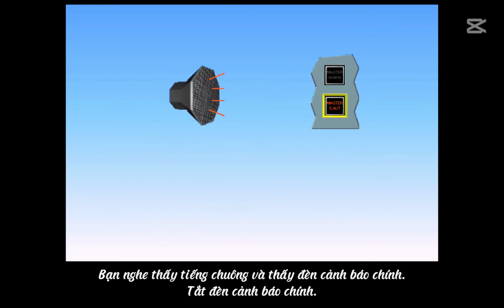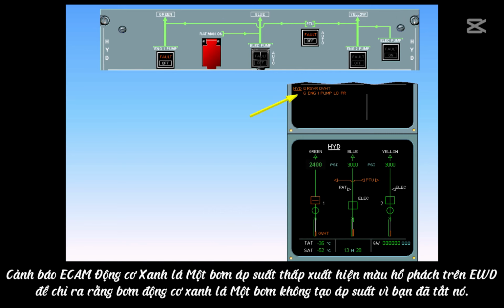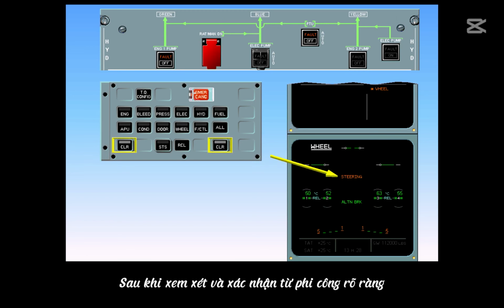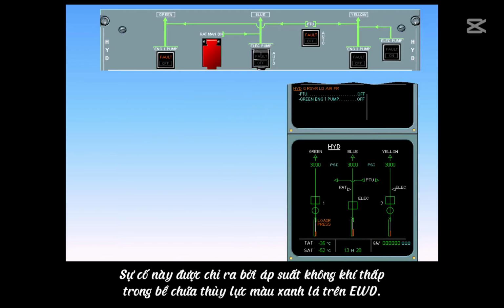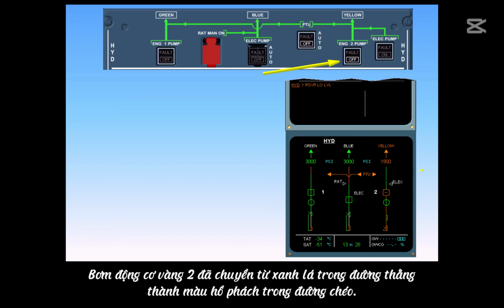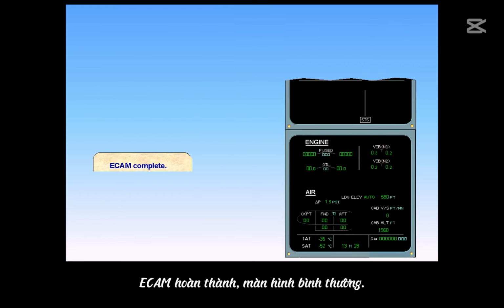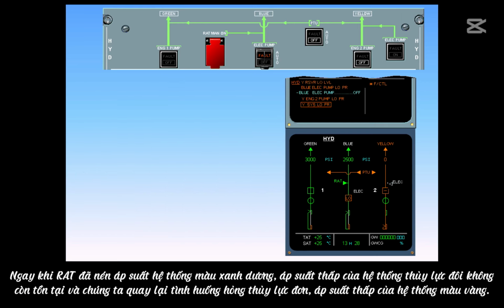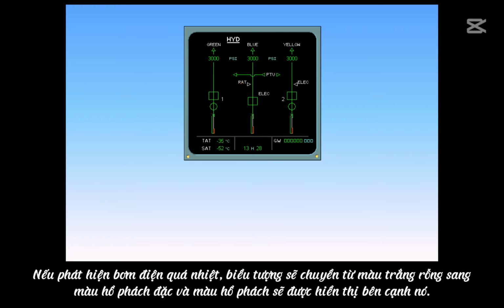29 Hệ thống thủy lực hoạt động bất thường